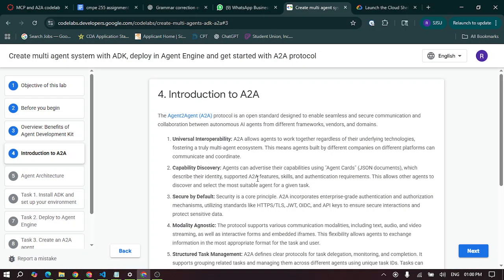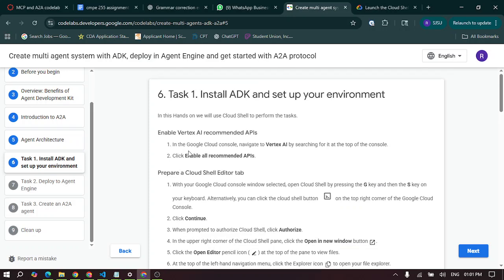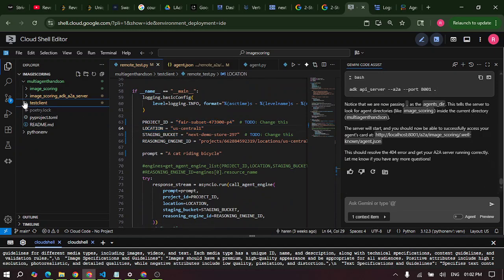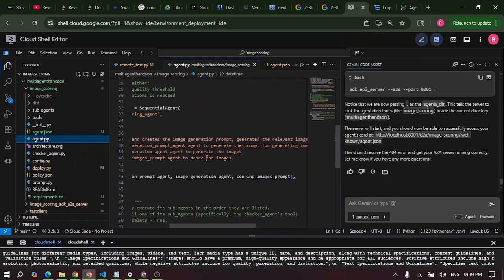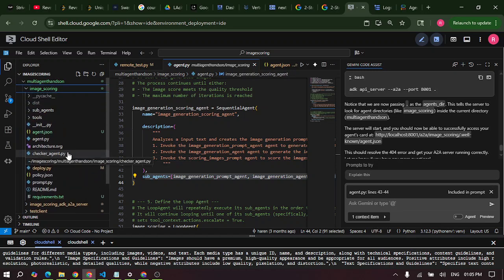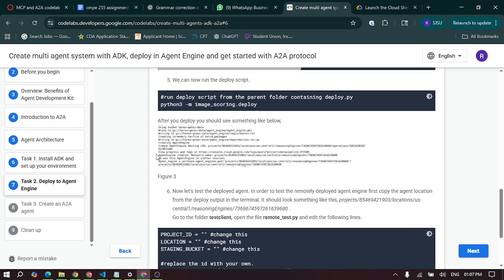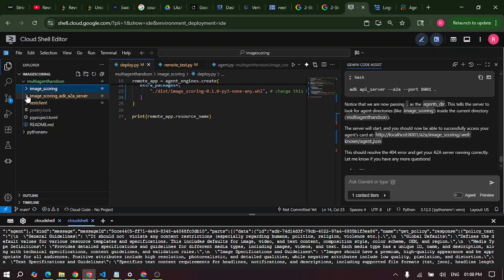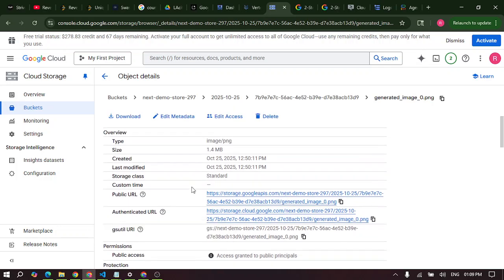Agent Development Kit (ADK) codelab, MCP & A2A